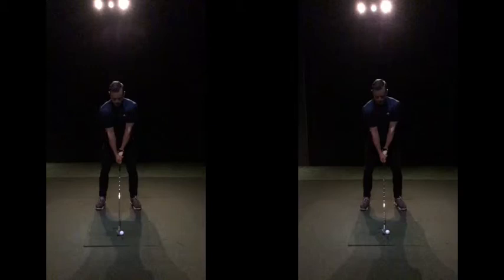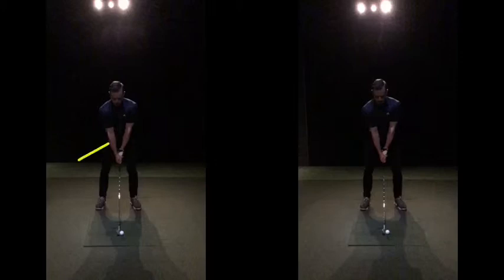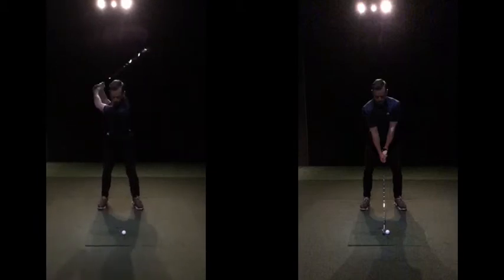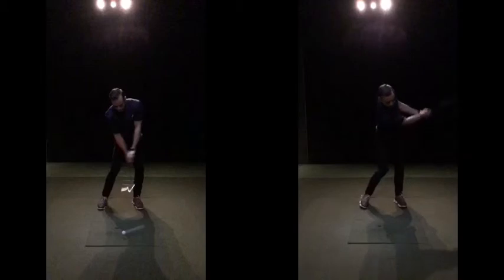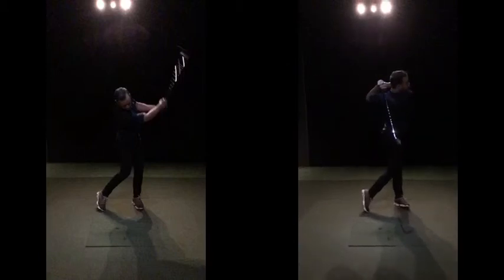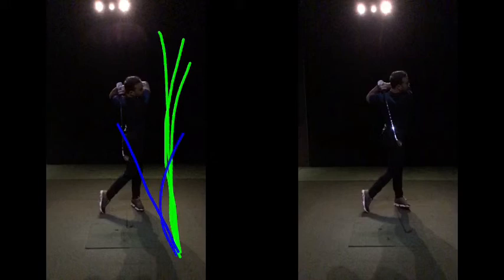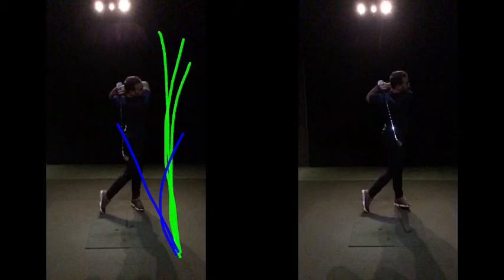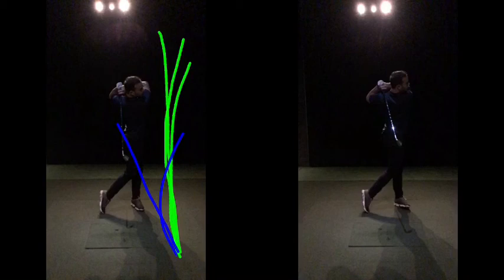golf lesson at Cottrell Park